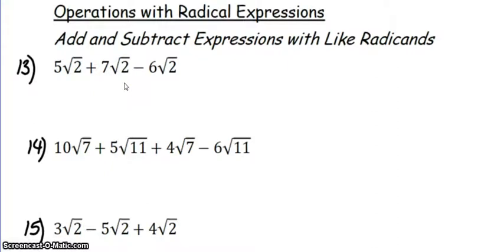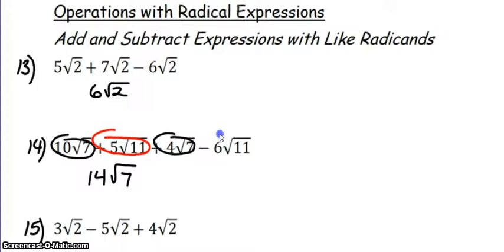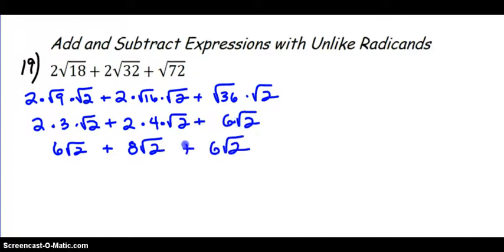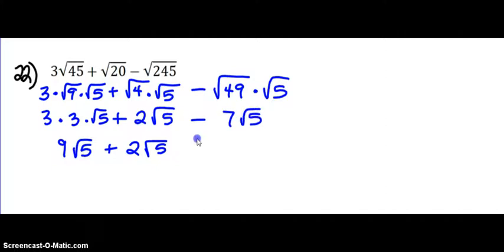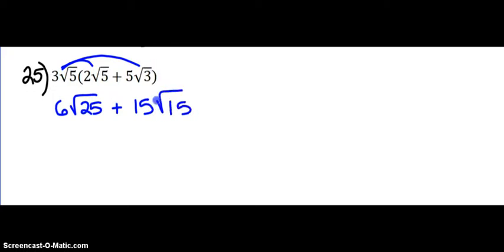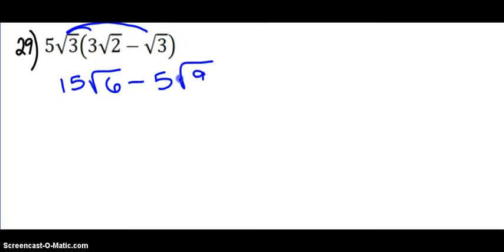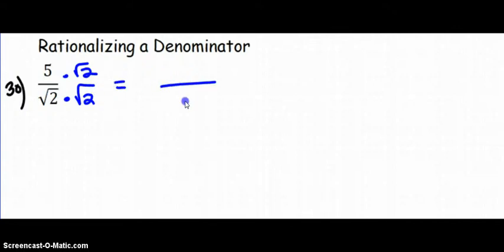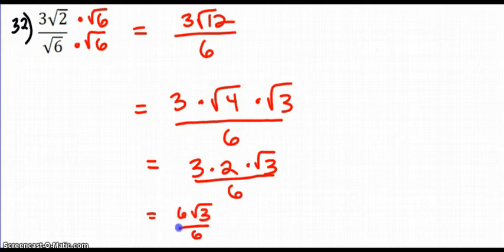Simplifying Radicals Part 2